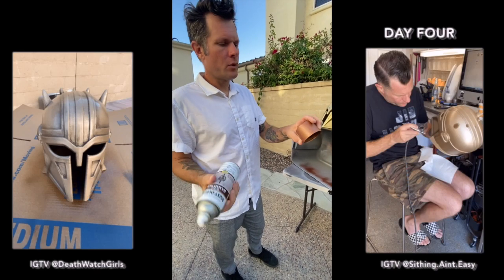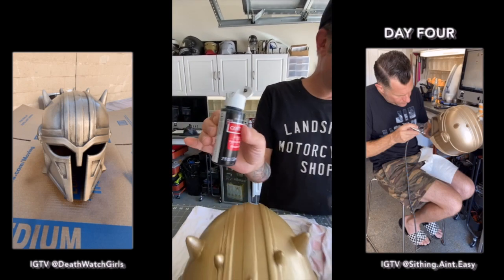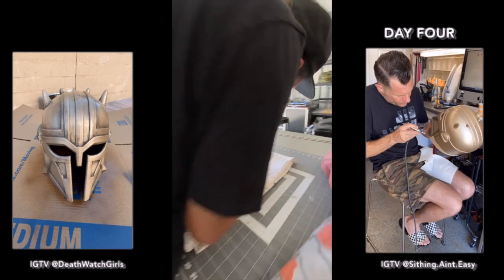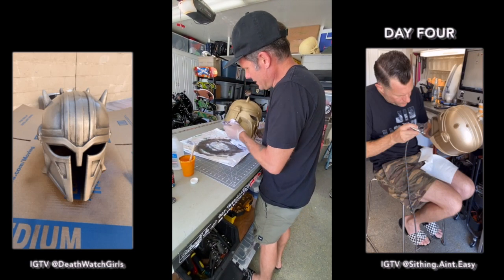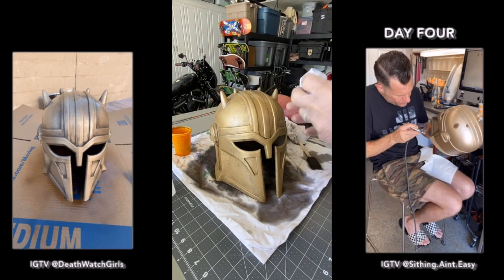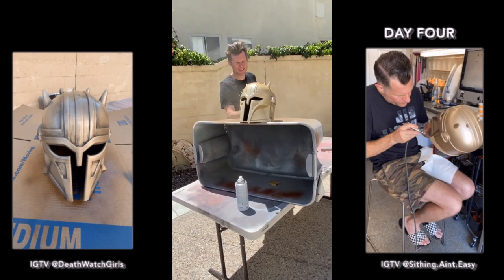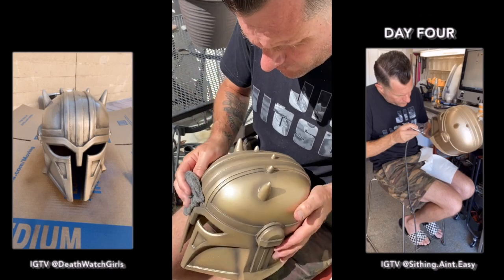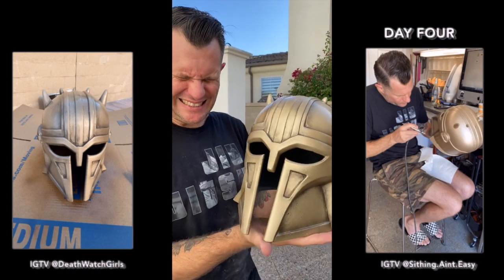DWG - The Armorer Build : Day Four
Death Watch Girls x Sithing.Aint.Easy: Armor Tutorial
This is the first time making The Armorer so really guys.
FOLLOW AT YOUR OWN RISK

Find the Files for the Armorer @ Do3D.com
Day Four : Weathering of the Helmet